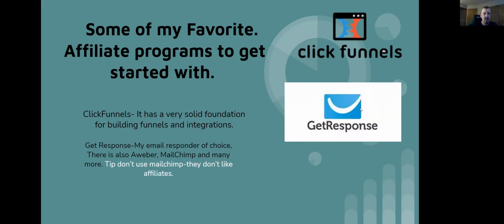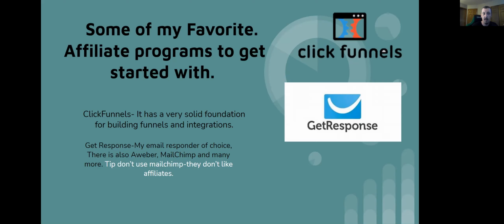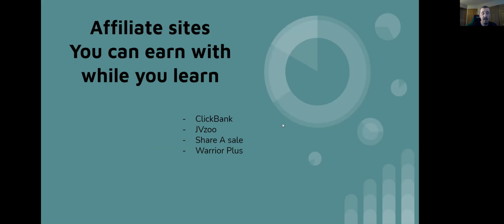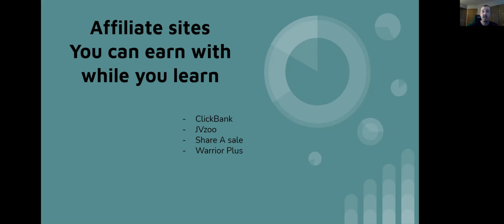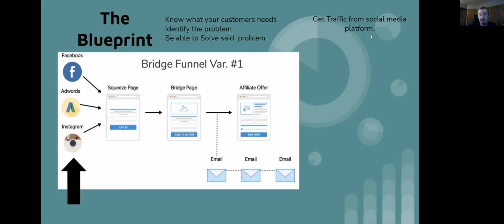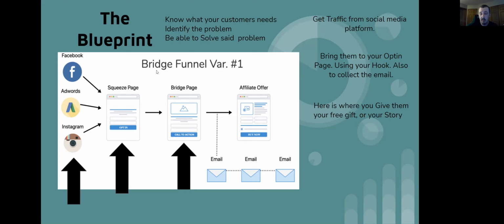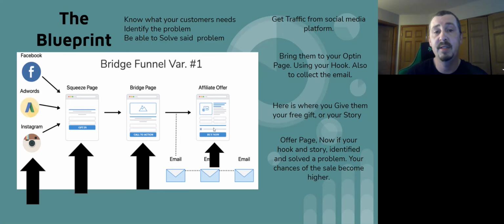Best Affiliate Marketing courses and sites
Affiliate marketing for beginners, discuss top tools to use, top high ticket programs, sites used to drive traffic. Affiliate marketing for beginners 2021, Make passive income from home,